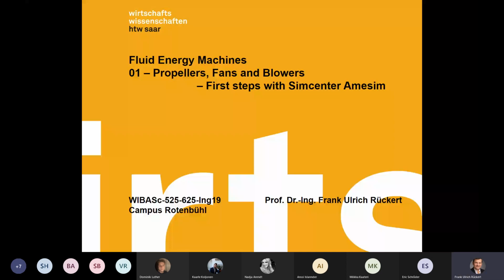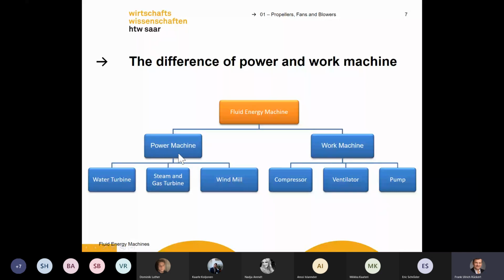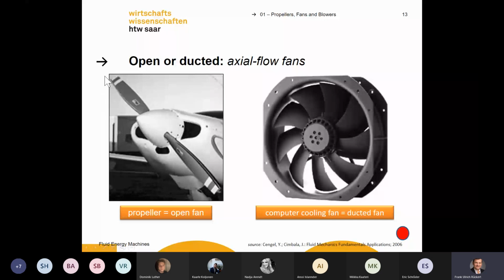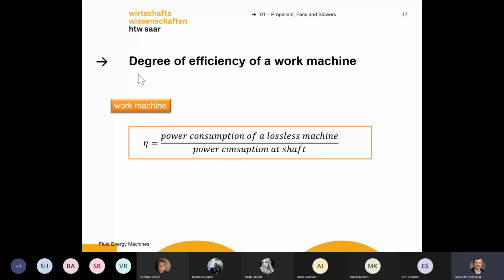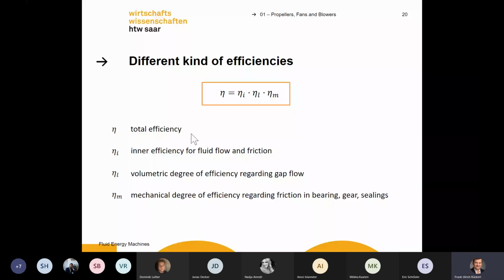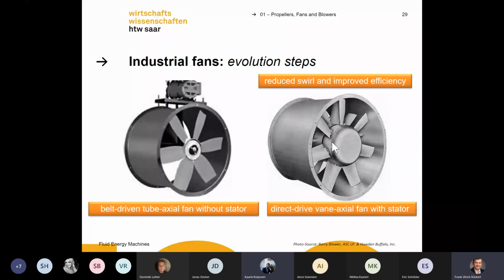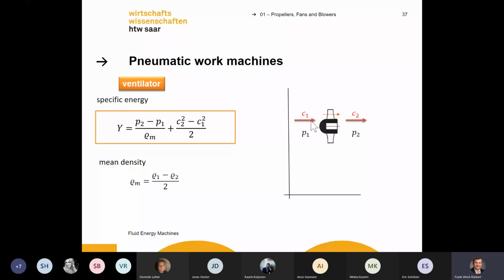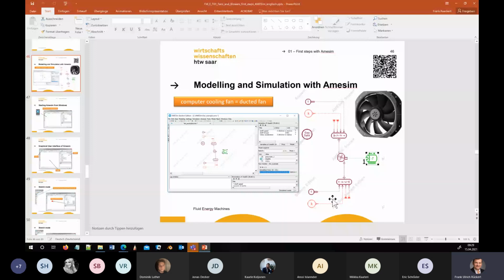Fluid Energy Machines - Chapter 01: Fans and Blowers (english)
Explanation about Fans and Blowers and how they where used for Fluid Energy Machines